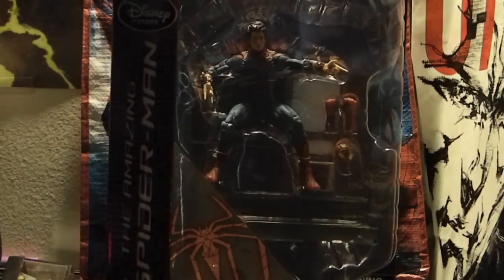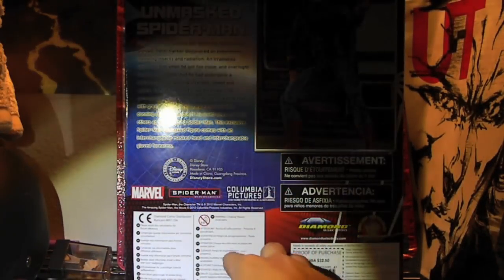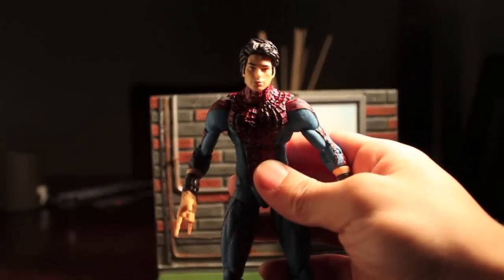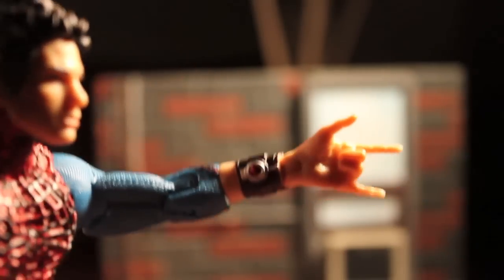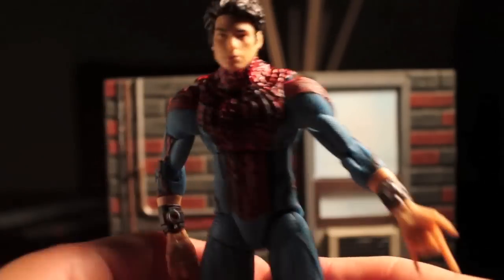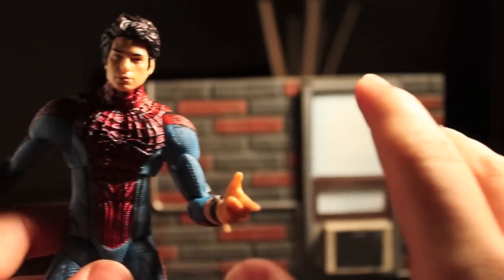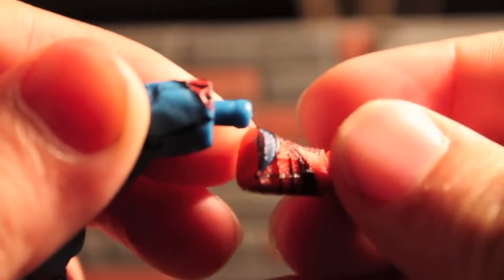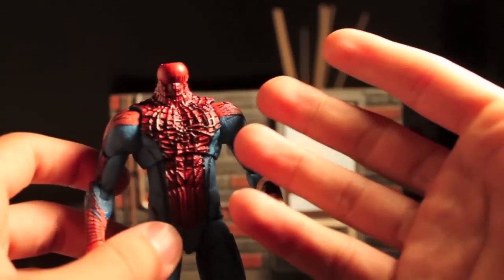Marvel Select: Unmasked Amazing Spider-Man Disney Exclusive Figure Review!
Here's a review of the newly released Disney Store Exclusive Spider-man action figure! This Marvel Select piece is well-crafted for a regular superhero figure. This version of Spidey is his unmasked version, featuring a headsculpt likeness of Andrew Garfield, the guy who plays Peter Parker in the AMAZING Spiderman. No fear friends, this Spidey also comes with a regular masked head, just in case you dont dig the Pete head. He comes with gloved fists, and gloveless web shooting hands. Fully articulated and accompanied with a diorama NYC building base, this figure is a must buy!